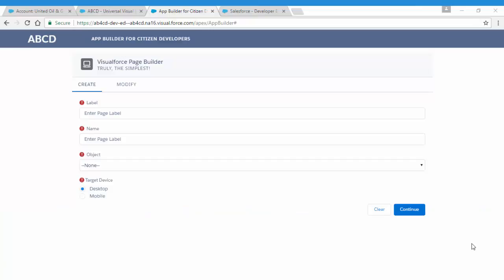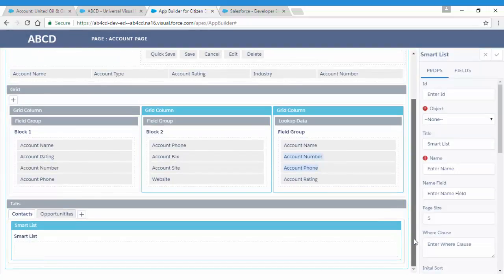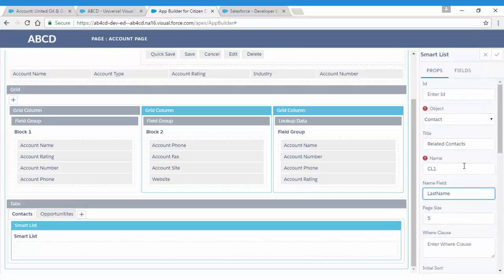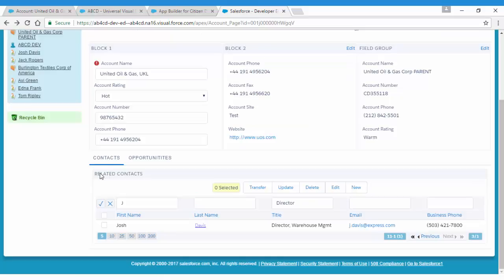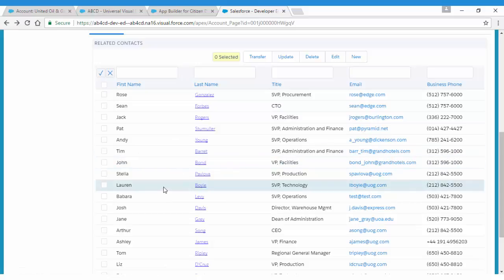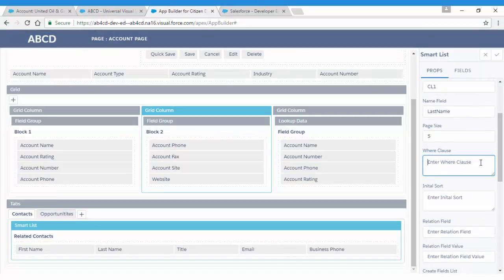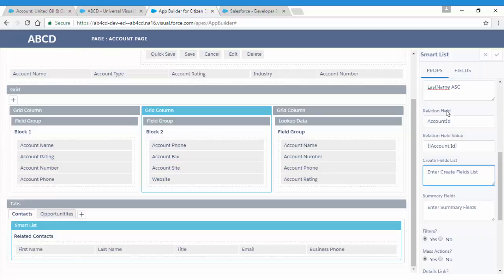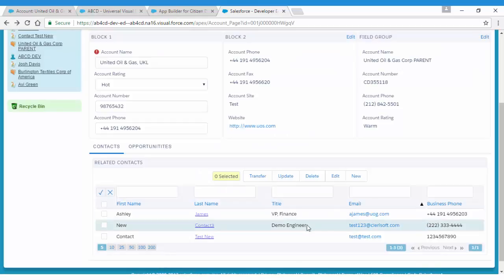ABCD Visualforce Builder 5 : Tabs & Smartlist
Tabs & Smartlist Components